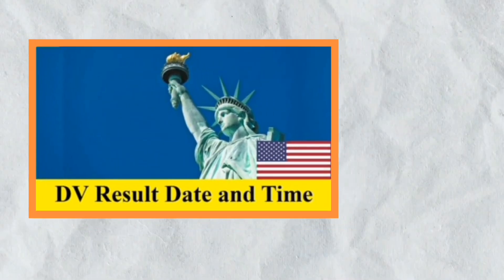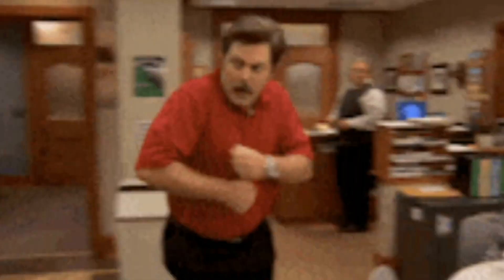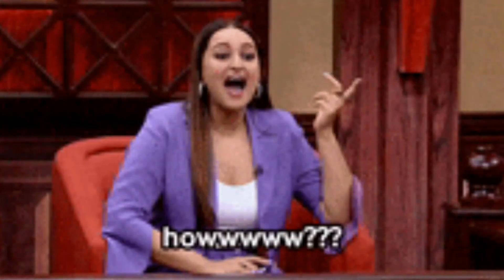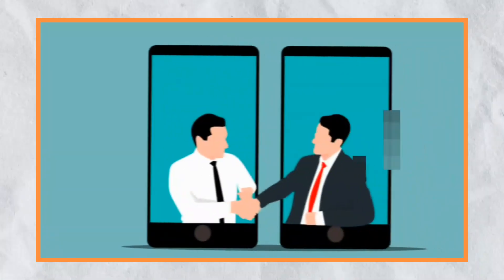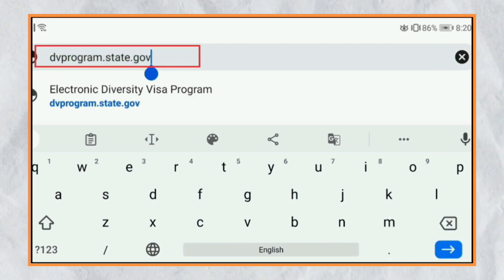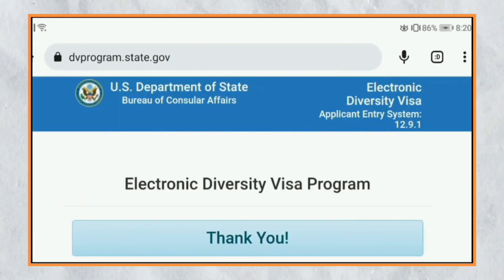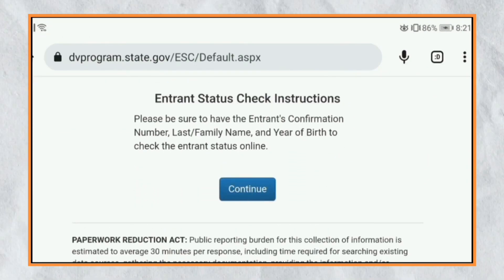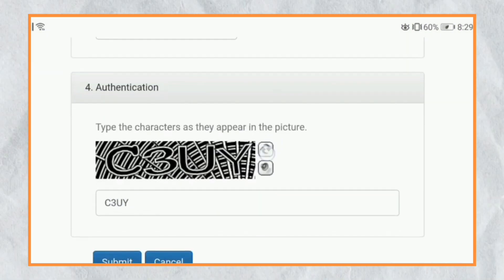DV Lottery 2025 Results:How to Check in 1 Minute || DV Ko Result Kasare Harna🤔@sujandhakalvlog956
DV Lottery 2024 Results: How to Check in 1 Minute (dv ko result kasare harna🤔kahila aauxa)"

DV Lottery 2025 Results: How to Check in 1 Minute || DV Ko Result Kasare Harna 🤔

Title: "DV Lottery 2024 Results: How to Check in 1 Minute (Step-by-Step Guide)"

Description:
Are you eagerly waiting for the DV Lottery 2025 results? In this video, we will guide you on how to check your result in just 1 minute! We will provide you with a step-by-step procedure, and we will also convert the Nepali time to make it easier for you to check. So, don't miss this video, and get ready to know your fate in the DV Lottery 2025!

DV lottery 2024 ko result Nepal Bata kati baja harna milcha ?? DV LOTTERY RESULT 2024 check गर्ने सहि तरिका. ??

"DV lottery Result 2024: How to check🤔??"DV lottery 2024 ko result Nepal Bata kati baja harna milcha ??
Also;
In this video, you will learn all about the DV lottery 2025 and how to see the results if you are from Nepal. As the DV lottery is for the United States, the result publishing date and time is different for Nepal. This video will give you all the details on when and at what Nepali time you can see the DV lottery 2025 result.

The video is informative and easy to understand, as it guides you step by step on how to see the DV lottery result. The creator also recommends viewers to check out their video if they have lost their confirmation number.

Whether you are a participant in the DV lottery or just curious about it, this video is a must-watch for anyone living in Nepal who wants to learn about the DV lottery 2025 and how to check the results. So, grab a cup of tea and tune in to this informative and engaging video.

EDV को conformatim number हरायो 😱 ?? यसरी थाहाँ पाउनुस्🤞
How to recover DV lottery confirmation number?

If you Enjoy this Video Then Please Hit the
Like Button
Share Button
And Also Comment Your Opinion
Please Share your thoughts and comments about this video, share if you find useful.